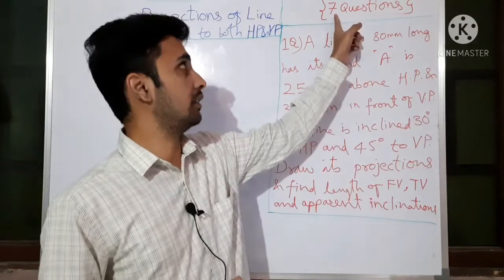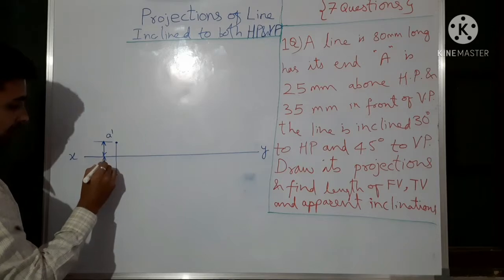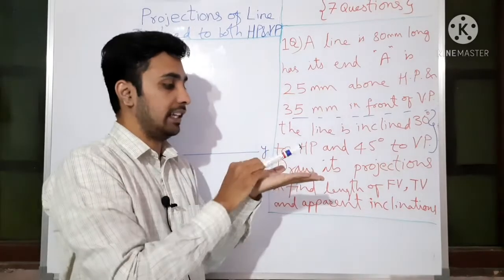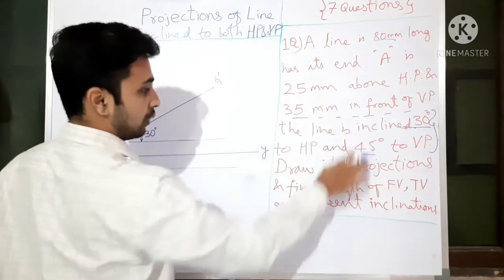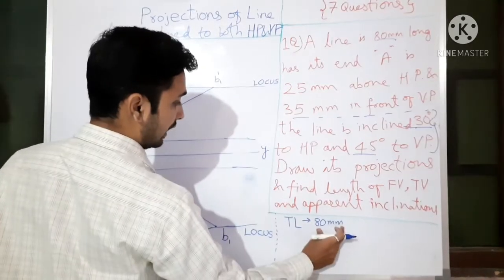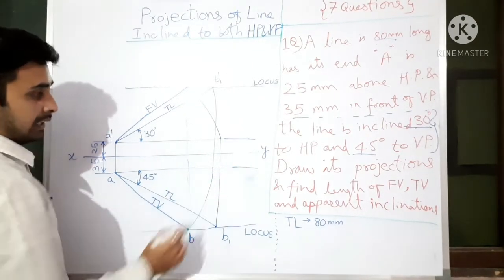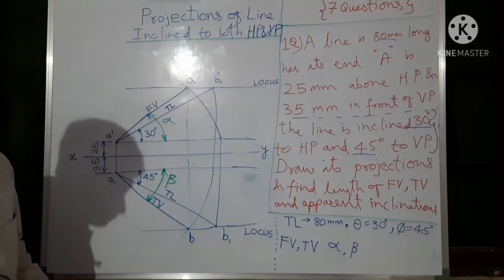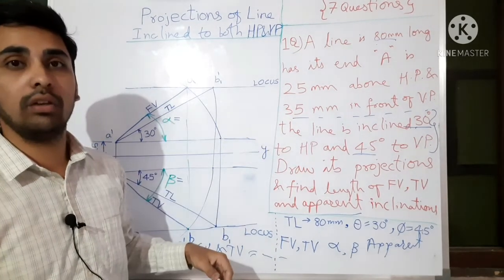Projections of Line | Projections of Line Inclined to Both HP and VP | 1st Question by Md Rafeeq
Projections of Line Inclined to Both HP and VP

There are 7 different models which I will cover one by one in each video
In this video, I have explained the FIRST question out of SEVEN questions.
Upon learning of all seven models students will be able to solve any type of problems related to projections of lines inclined to both planes.

Topics Covered
Projections of Lines Problem
Line inclined to both HP and VP
Projections of line inclined to both planes